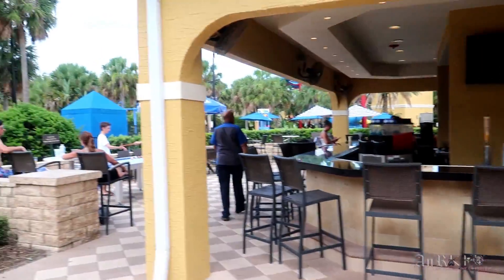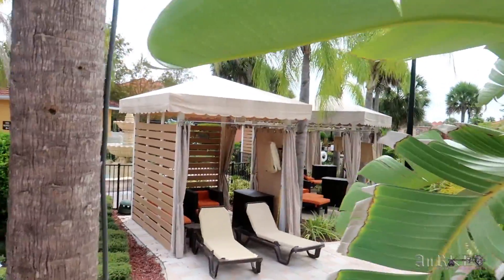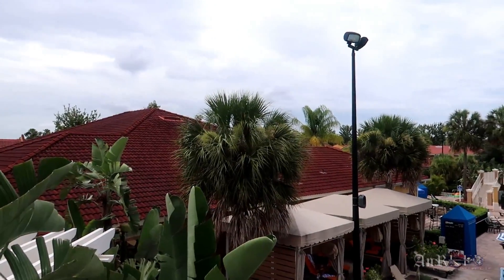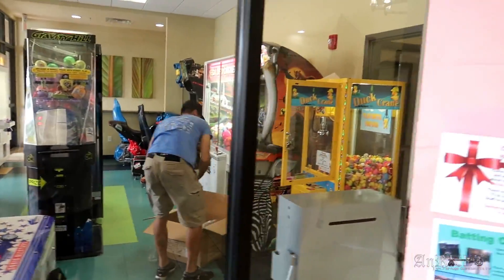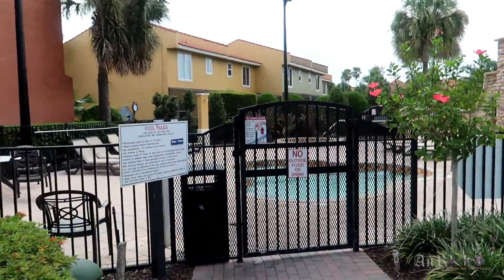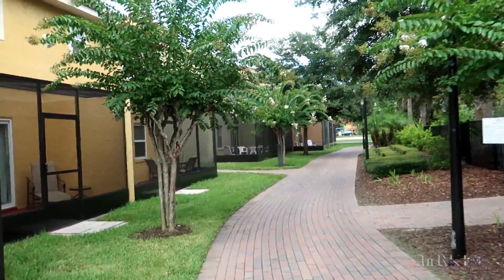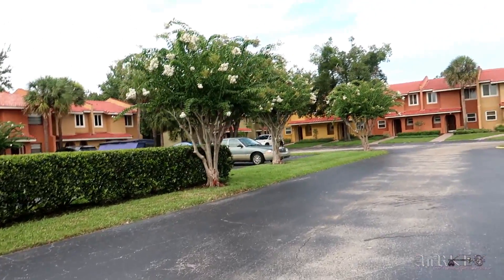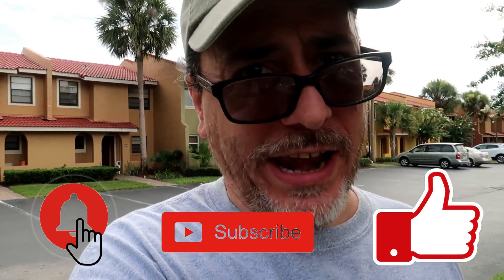Fantasy World Water Resort Walking Property Tour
We went to Fantasy World Water Resort for a quick walking tour of the property.